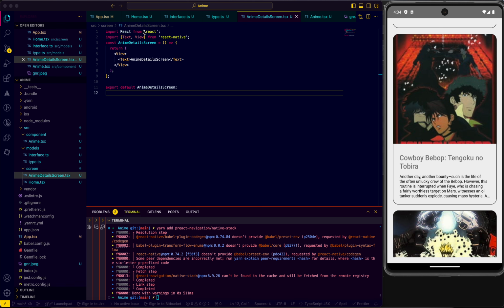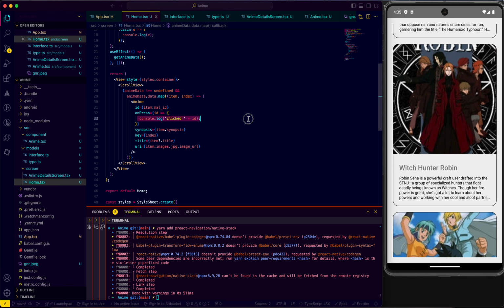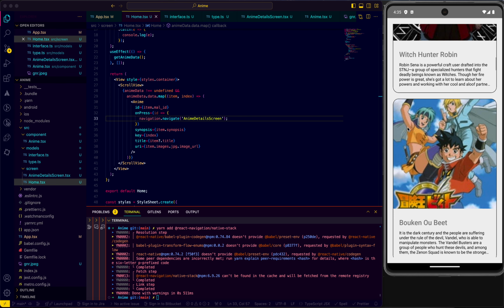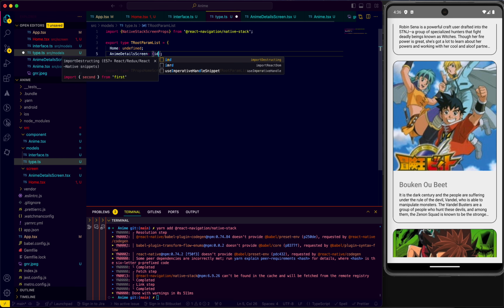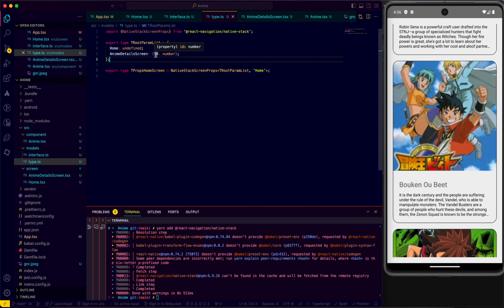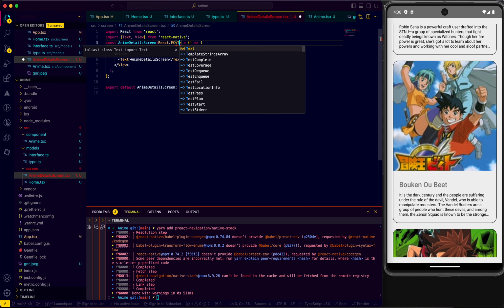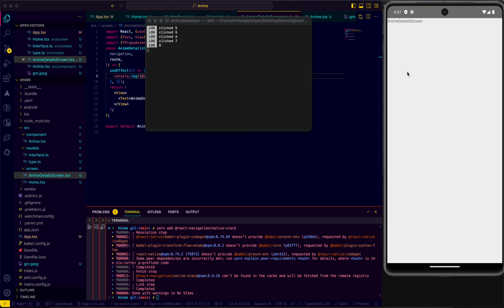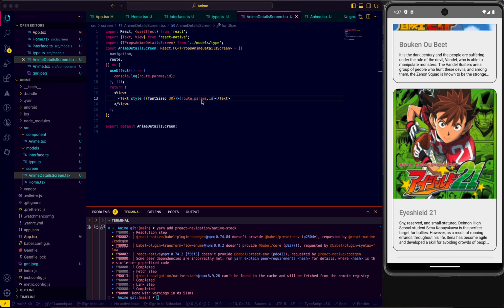React Native Stack Navigator: Native: Navigate and Pass Data - 13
Welcome to Part 13 of our series on building an Anime App with React Native! In this tutorial, we delve into navigating between screens and passing data effectively using TypeScript and JavaScript. Learn how to use navigation methods and techniques to transfer data between screens using React Navigation. Whether you're new to React Native or looking to refine your app's navigation and data passing capabilities, this tutorial provides practical examples and insights to enhance your mobile app development skills.